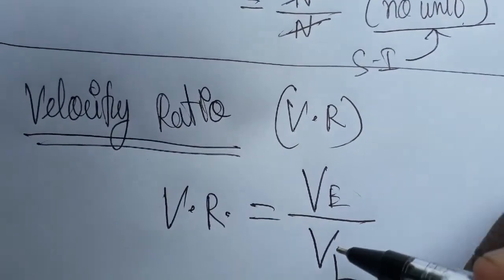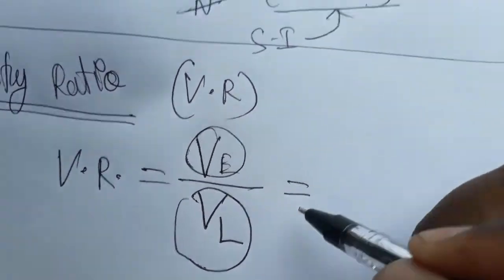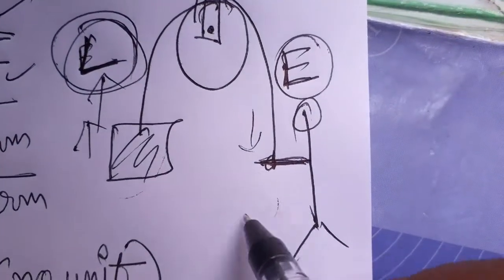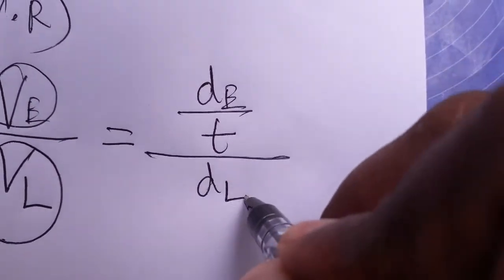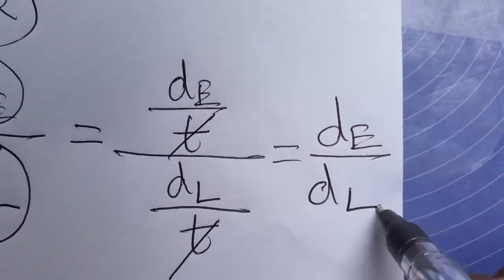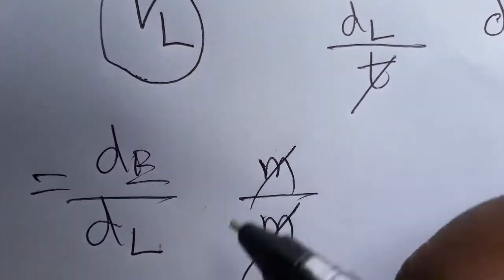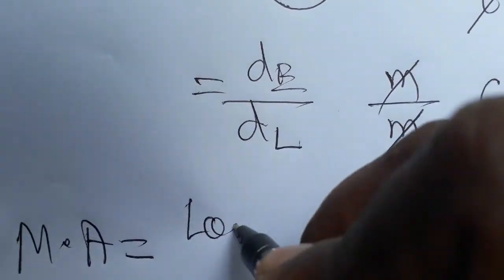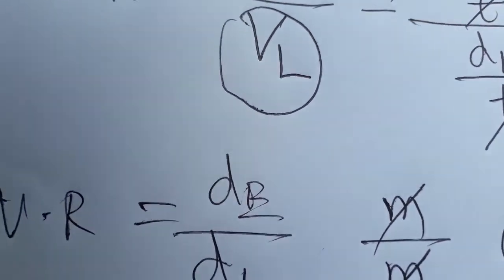Velocity ratio SI unit/ velocity ratio formula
physicsmanibalan Velocity ratio SI unit/ velocity ratio formula